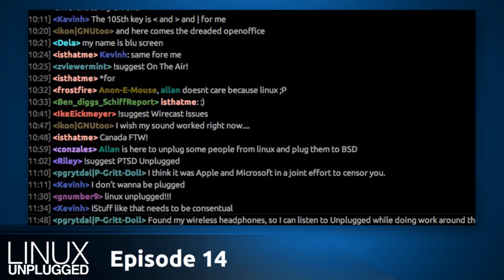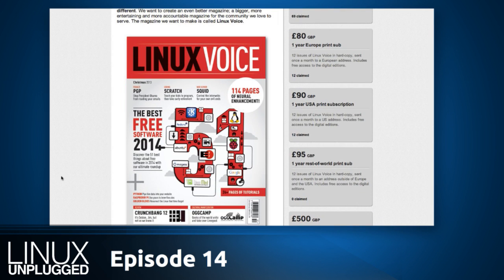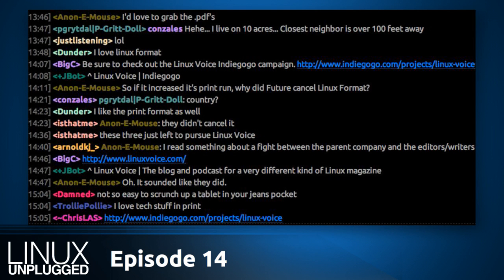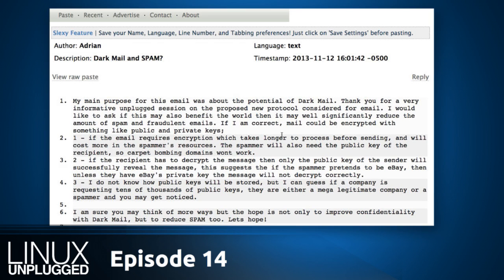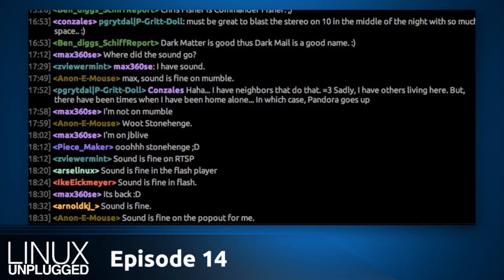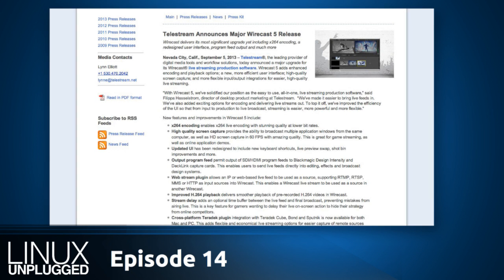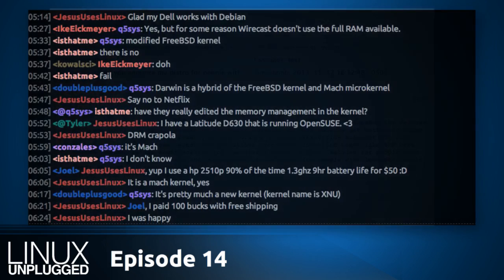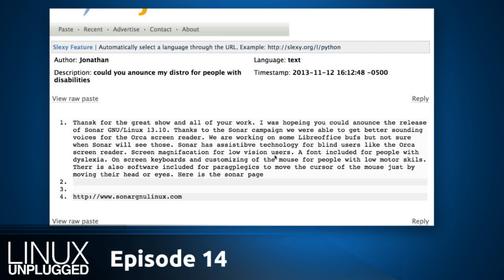Negative in the Practical Dimension | LINUX Unplugged 14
This week we'll use the lens of some recent technical meltdowns to discuss this age old struggle of pragmatism vs idealism.

Sometimes the practical choice kicks you in the butt, and you regret ignoring your ideals. And sometimes the free choice can't do the job. This is a balance Linux users find themselves in more most technology users.